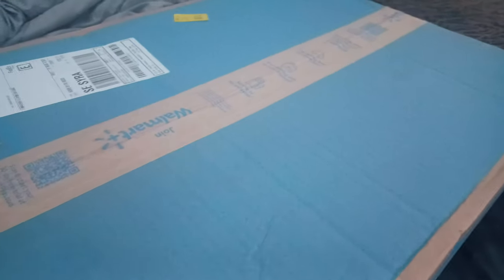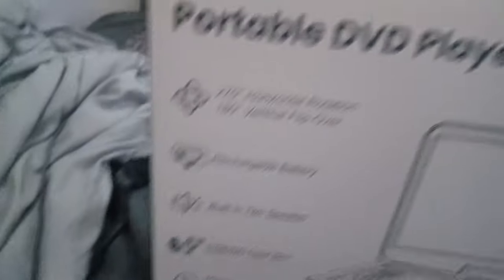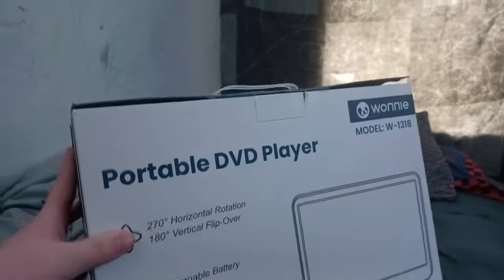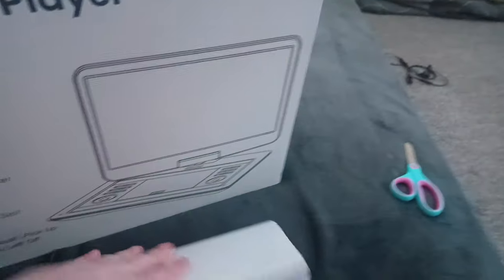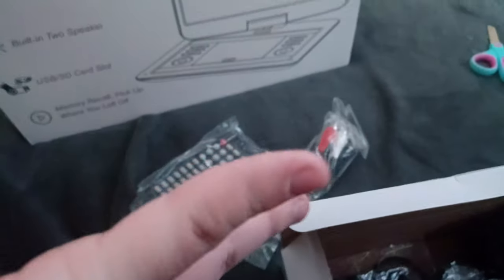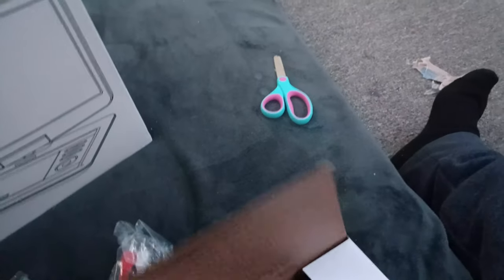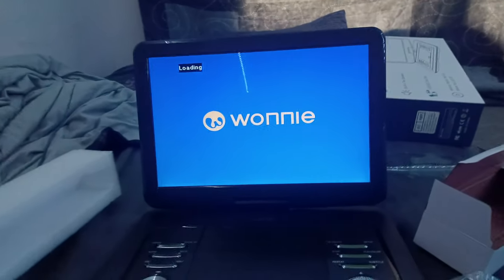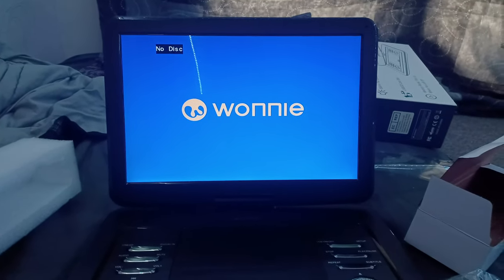Wonnie Portable DVD Player Unboxing